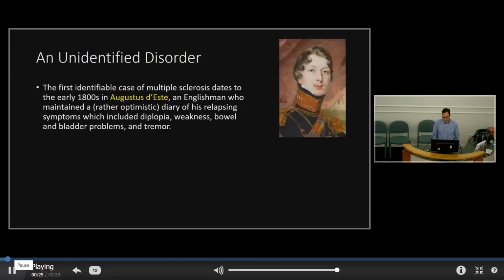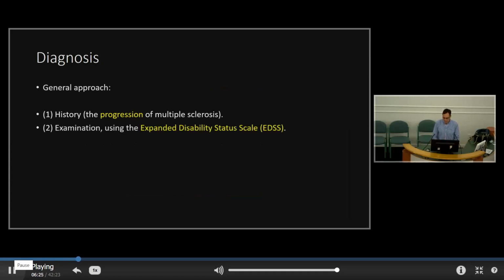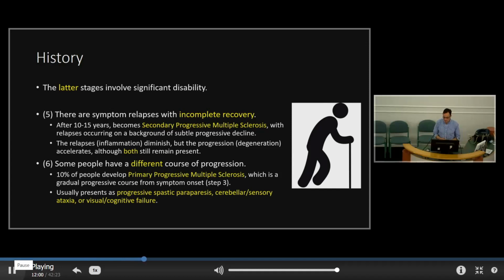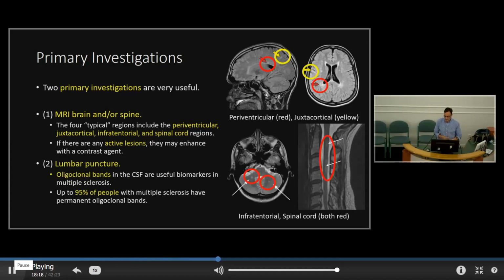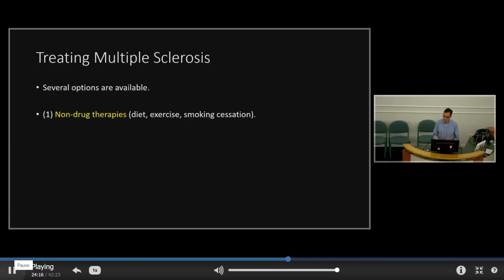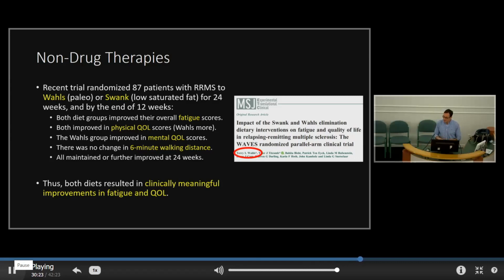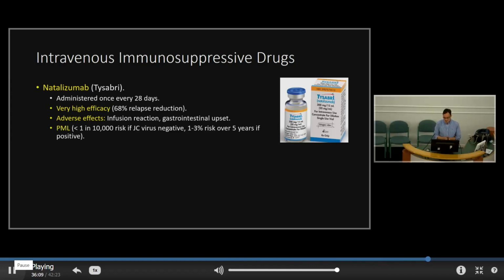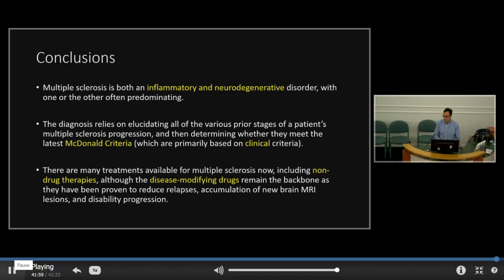Multiple Sclerosis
Fourth video in the Neurology Series, which is aimed at teaching basic, practical clinical neurology to medical students and junior doctors (though anyone is welcome to watch). If you want to see more, go

Best wishes, Matt.